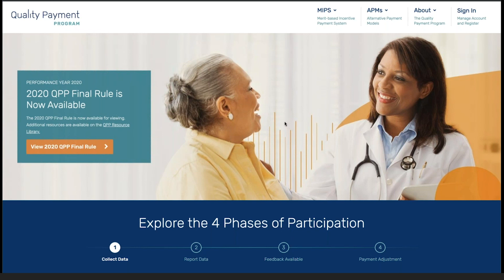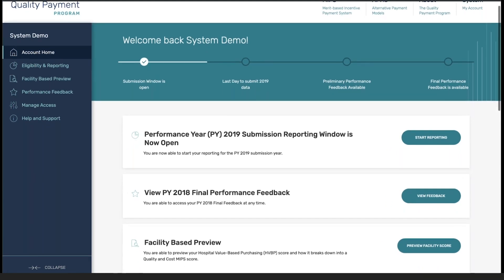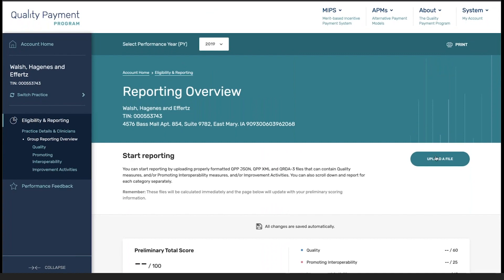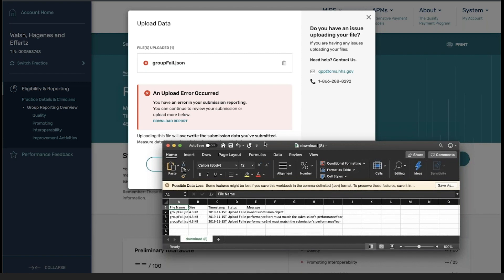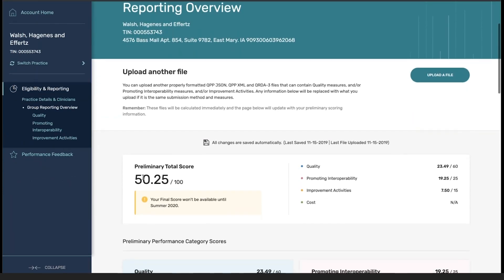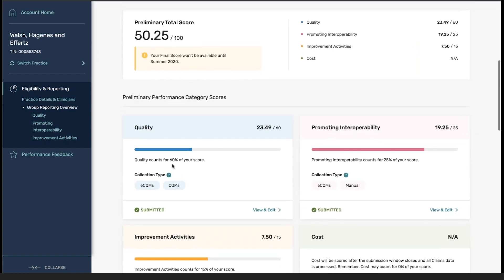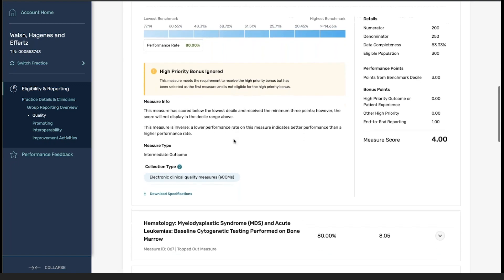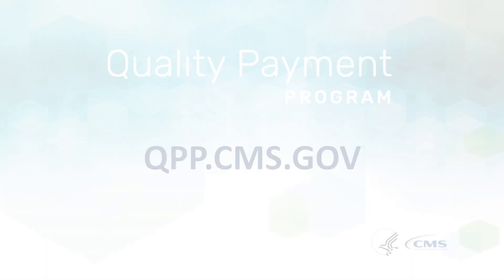File Upload and Quality Scoring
This video explains how to upload and review Merit-based Incentive Payment System (MIPS) Quality performance category data in the Quality Payment Program portal and provides an overview of how Quality data is scored during the 2019 MIPS data submission period.

Learn more about MIPS data submission on the QPP website at qpp.cms.gov.